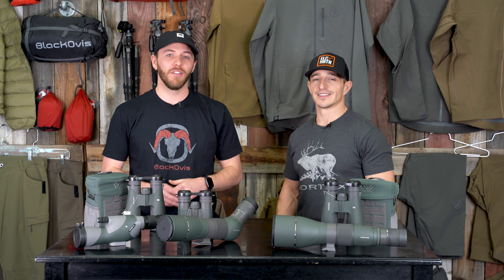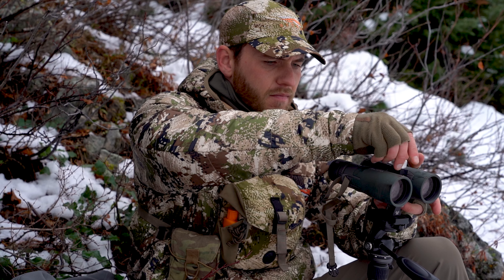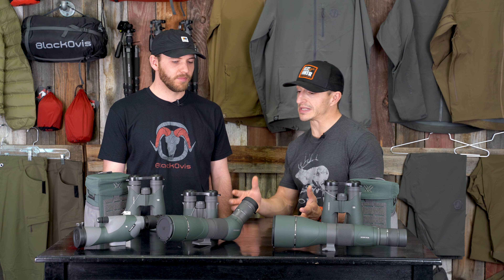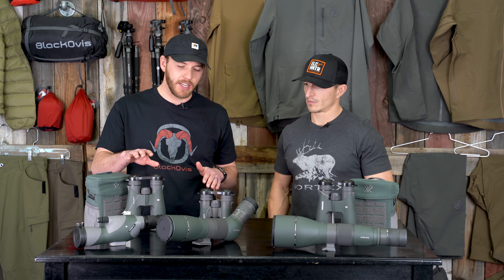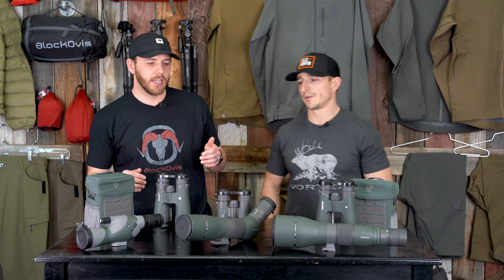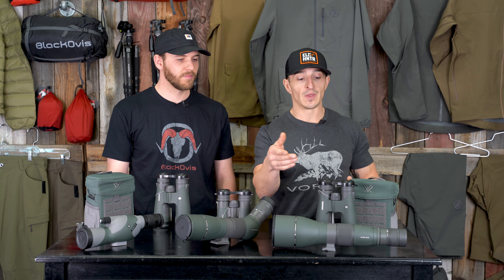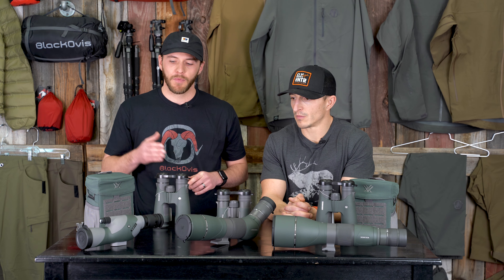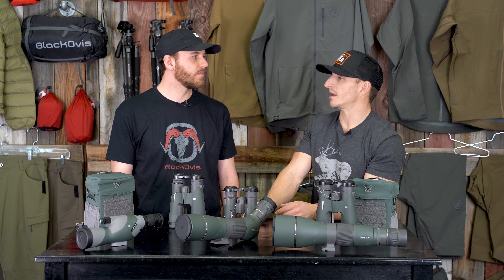Preferred Vortex Optics from Dan at Elkshape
Dan Staton from Elkshape goes over the different Vortex Optics he uses, when he uses them, and what he likes about them. Tune in to hear why Dan "The Fitness Man" chooses Vortex.

Here's a list of the Optics Dan uses and links to learn more about them at BlackOvis.com: